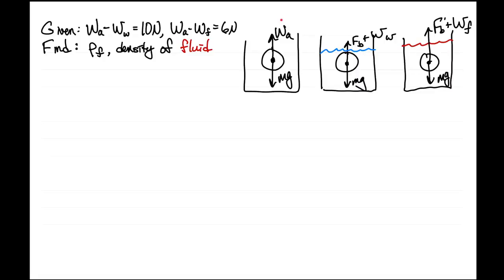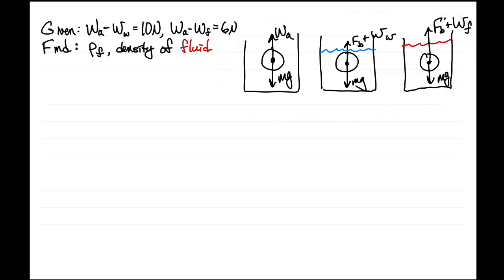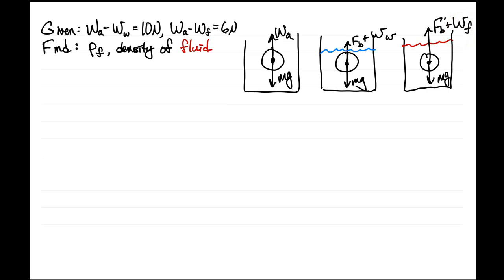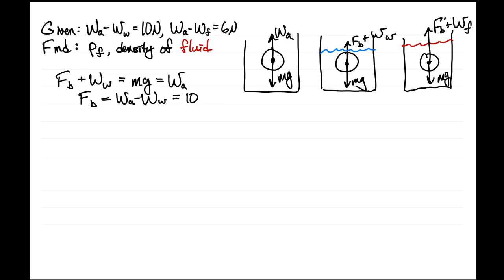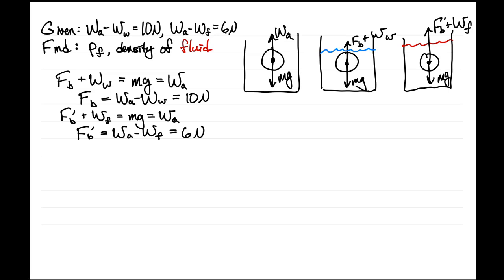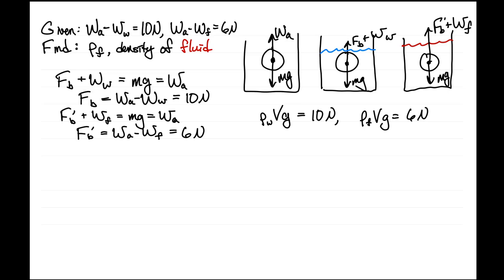An object hangs from a spring balance The balance registers 30 in air, 20 when this object is immer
An object hangs from a spring balance. The balance registers 30 in air, 20 when this object is immersed in water, and 24 when the object is immersed in another liquid of unknown density. What is the density of that other liquid